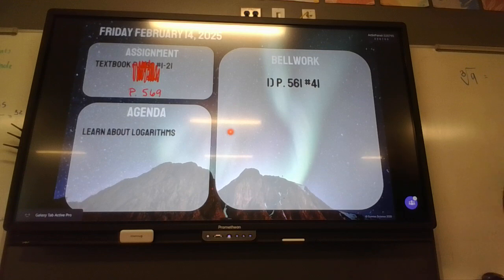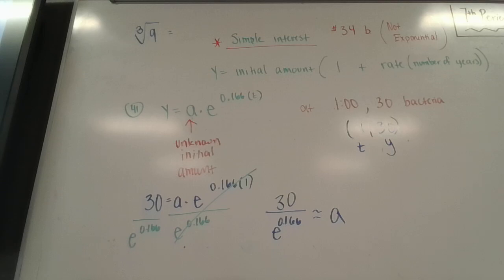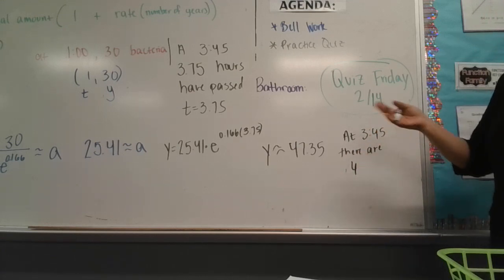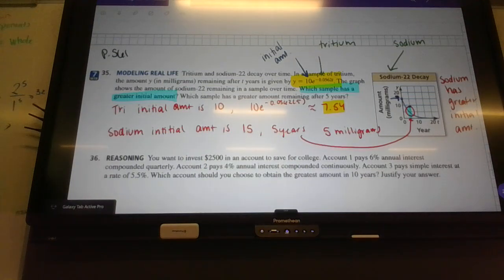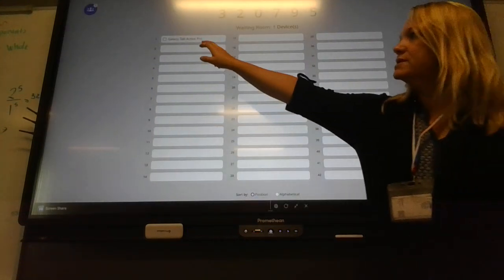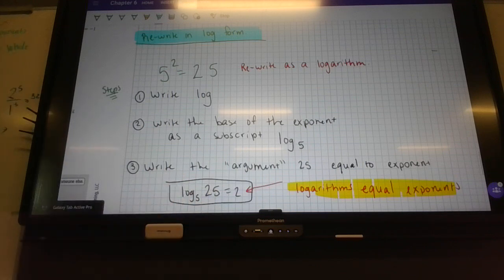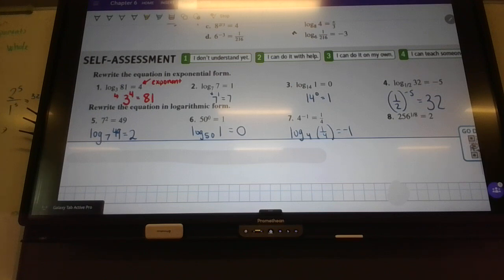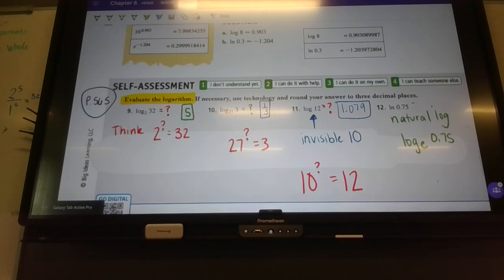Friday PAM 3